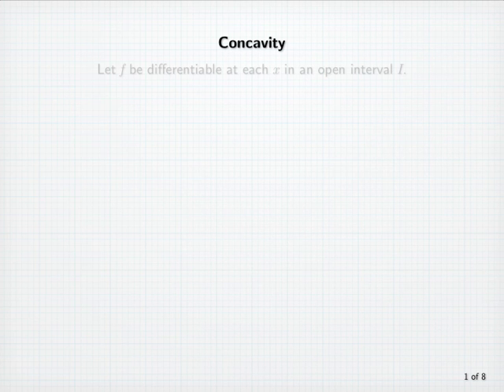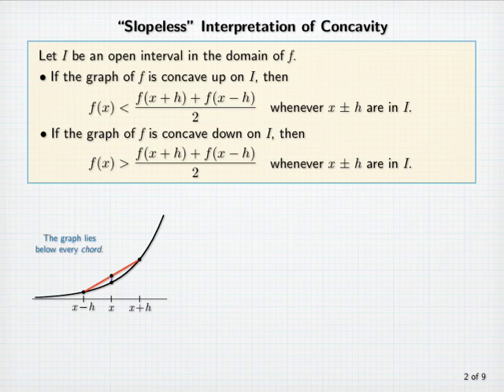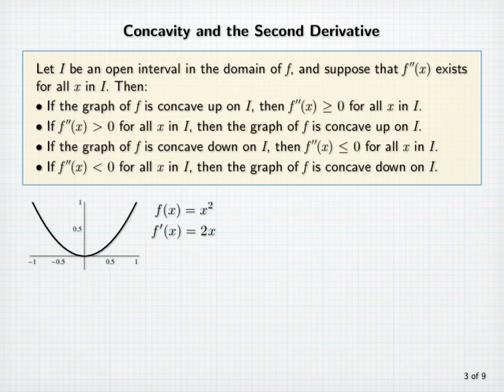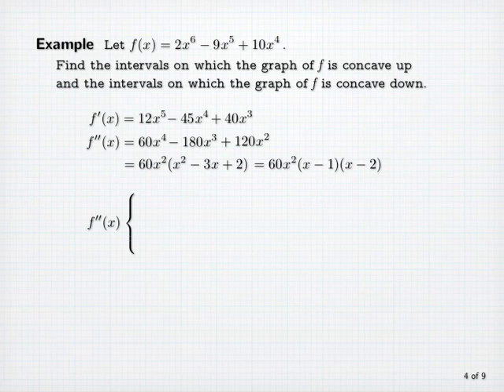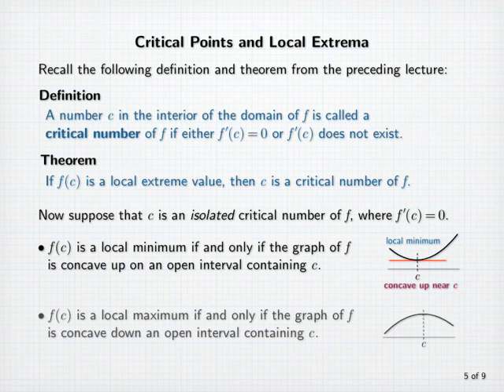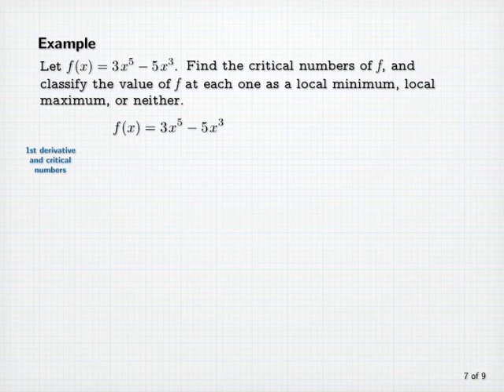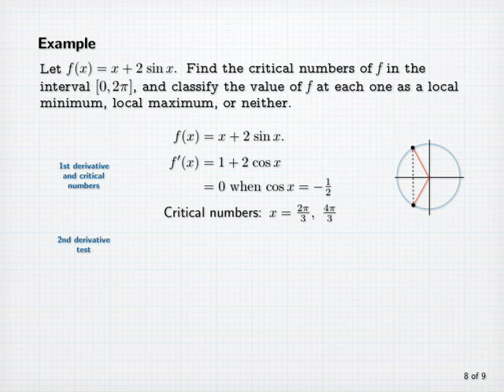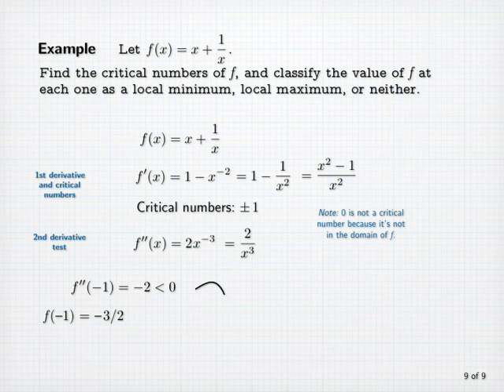concavity and second derivative test calculus